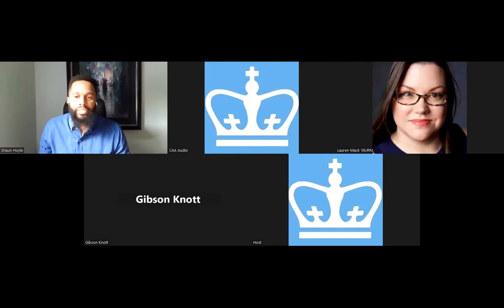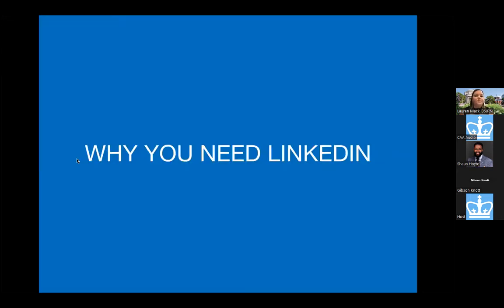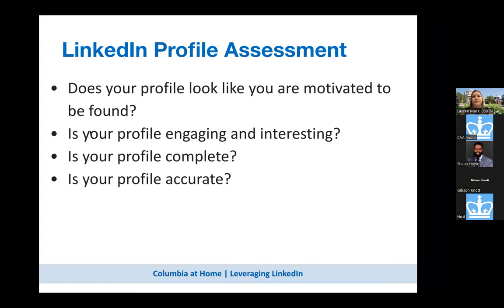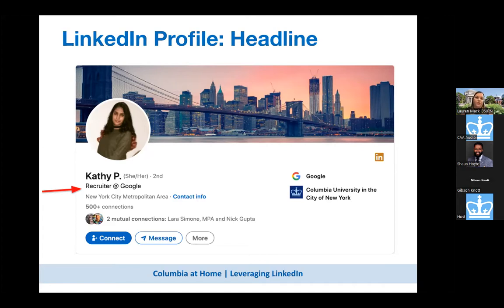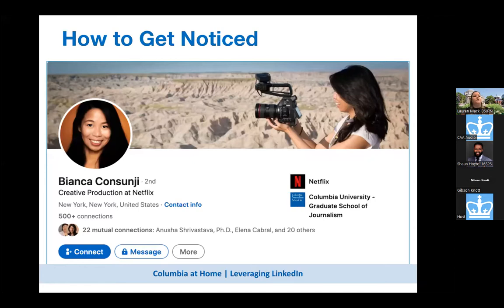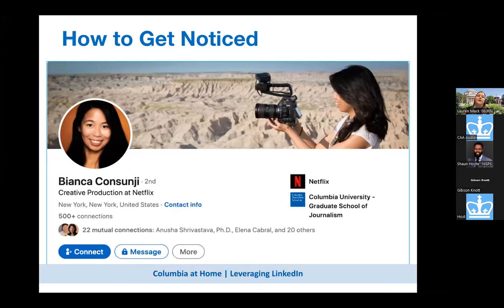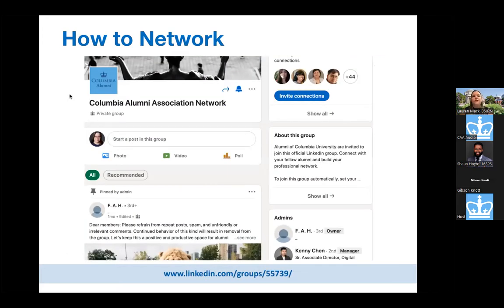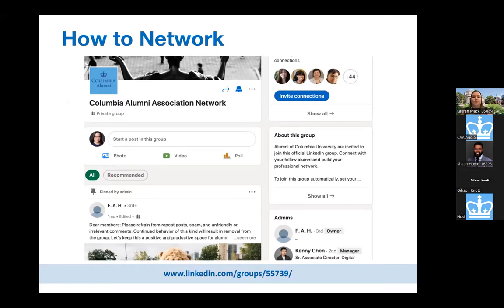Leveraging LinkedIn with Lauren Mack ’06JRN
Career development professional Lauren Mack joins Columbia at Home for an online workshop on getting the most out of LinkedIn.

Lauren will share best practices and tips on everything from optimizing your profile to finding connections to leveraging your alumni network effectively. Whether you're pursuing a job search or managing long-term career goals, this will be an invaluable session.